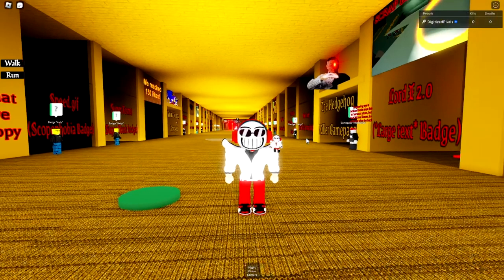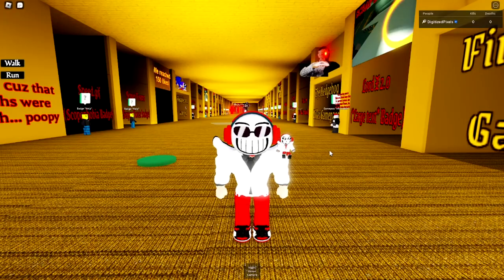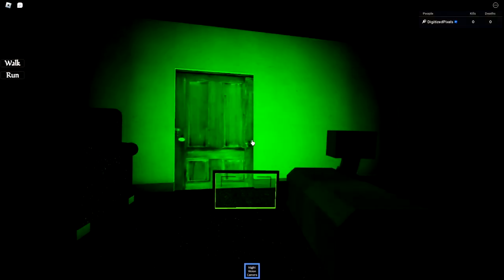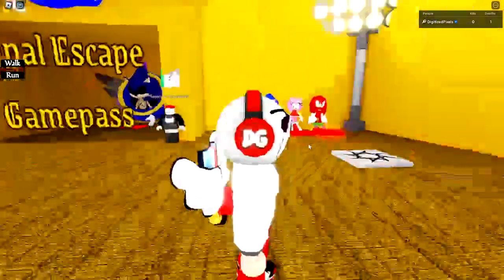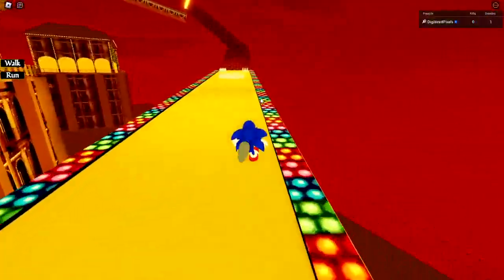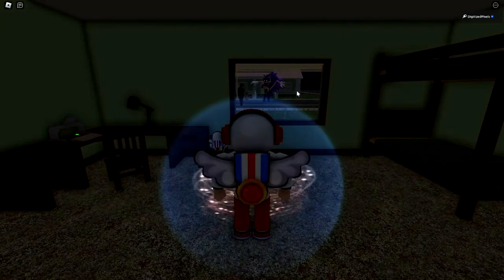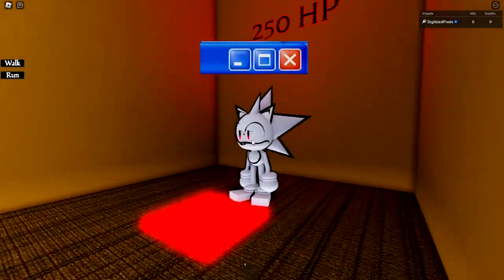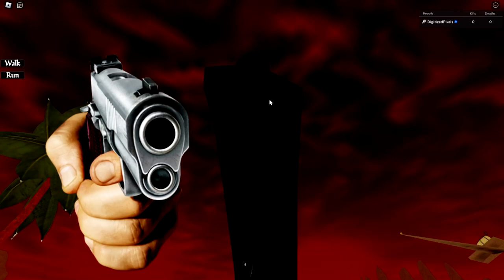How to get ALL 3 NEW BADGES in SONIC.EXE RP + PVP - Roblox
I'll be showing you guys how to get ALL 3 NEW BADGES in SONIC.EXE RP + PVP!